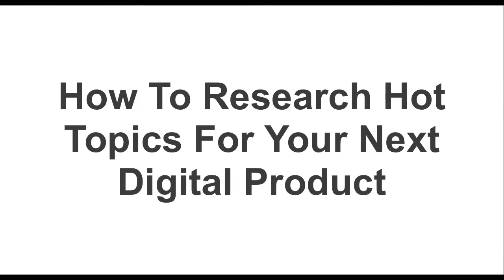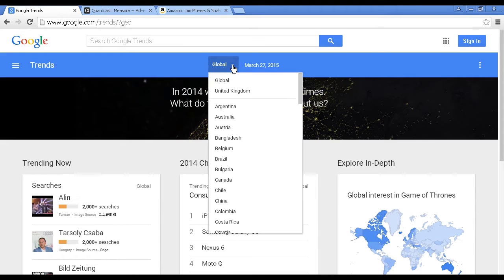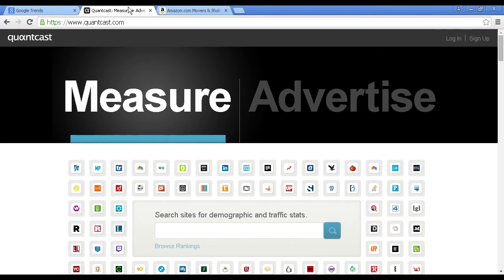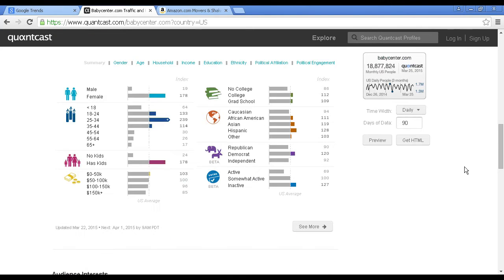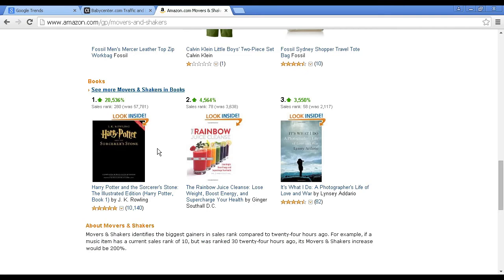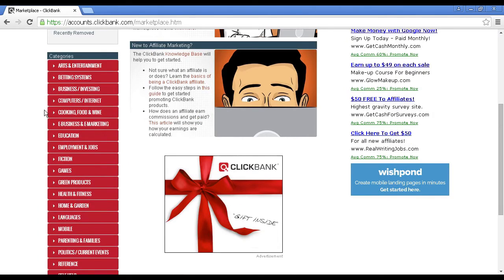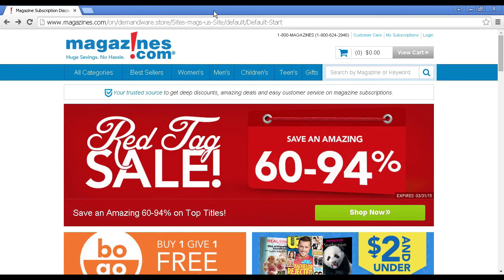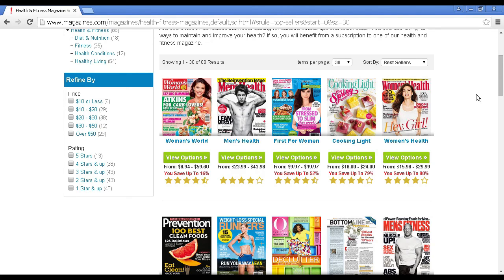How To Research Hot Topics For Your Next Digital Product (07)